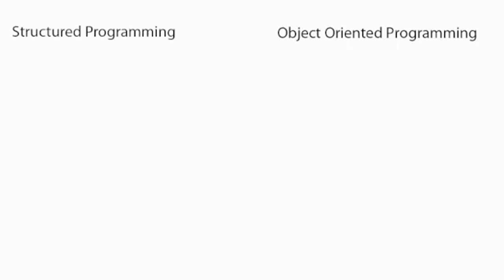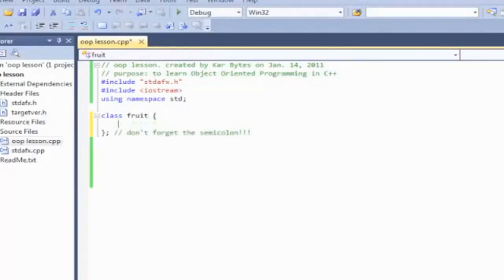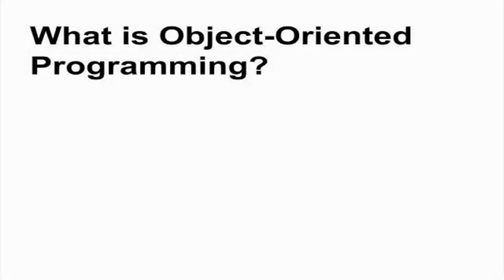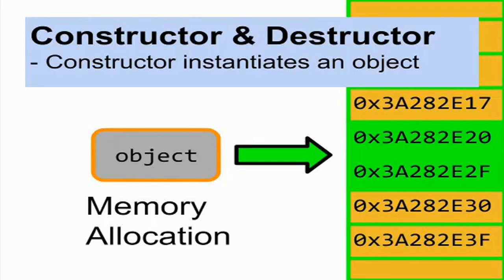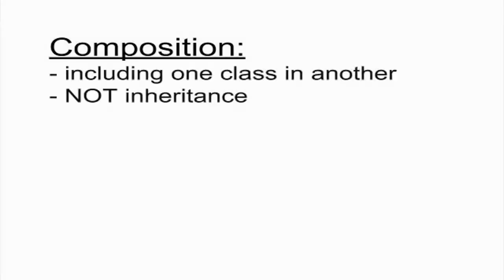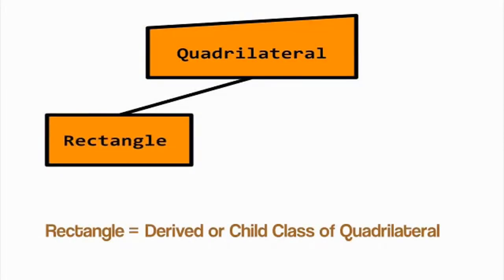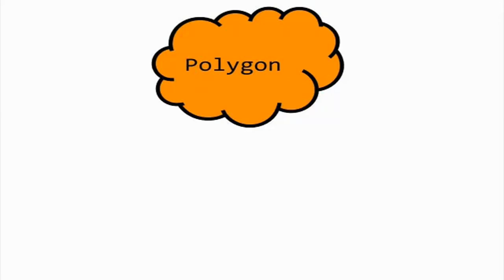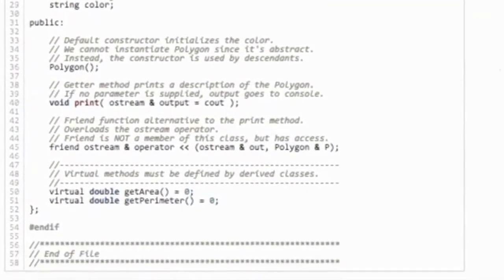Object Oriented Programming in C++ || Full Course For Beginners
Object-oriented programming is a programming paradigm based on the concept of "objects", which can contain data, in the form of fields, and code, in the form of procedures. A feature of objects is an object's procedures that can access and often modify the data fields of the object with which they are associated
The following topic has discussed in this course.

- OOP -  Intro to object oriented programming in C++ (0:00)
- OOP -  Classes and Object in C++ (4:27)
- OOP -  Inheritence (09:46)
- OOP -  Polymorphism (13:48)